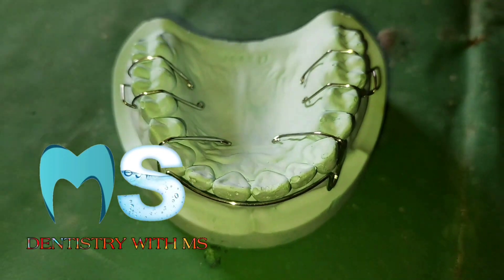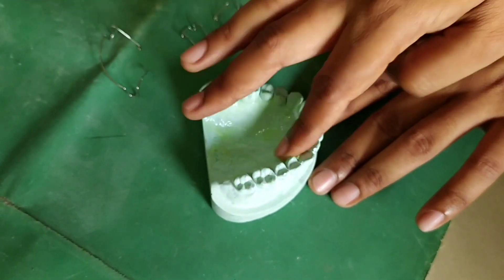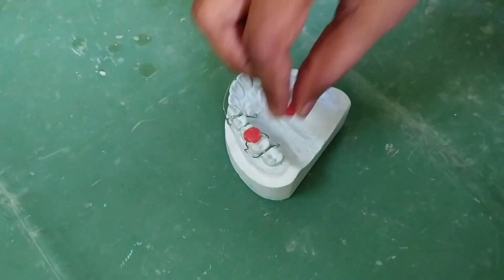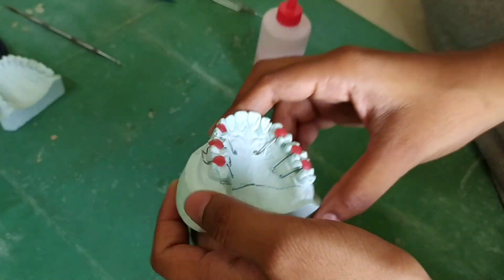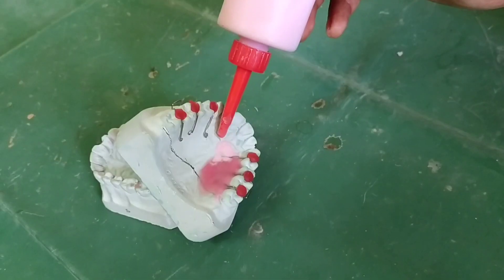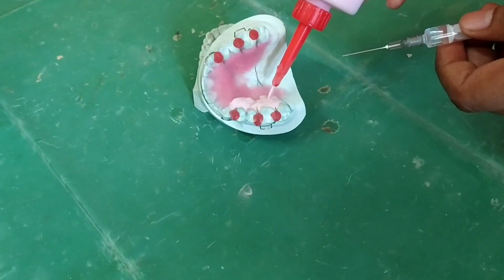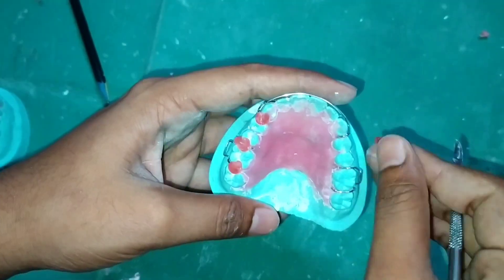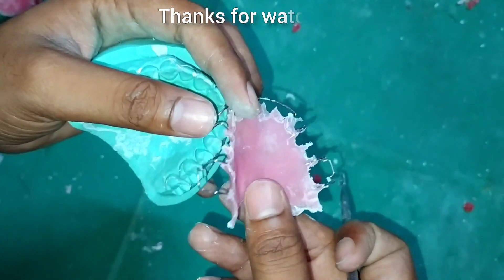Hawley Retainer Fabrication procedure | Hawley Retainer making | orthodontics | appliance | ms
Hawley Retainer Fabrication procedure | Hawley Retainer making | orthodontics | easy | ms